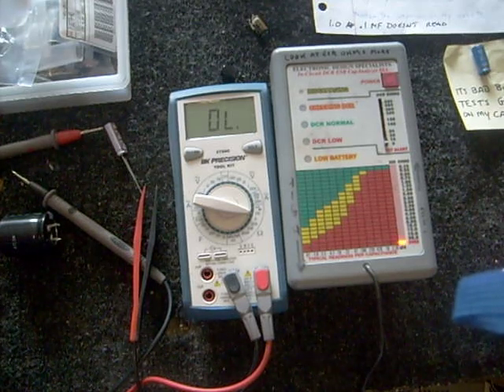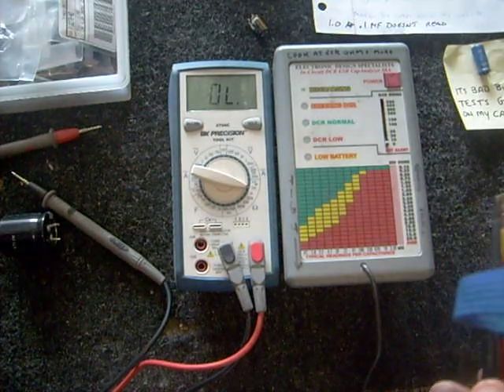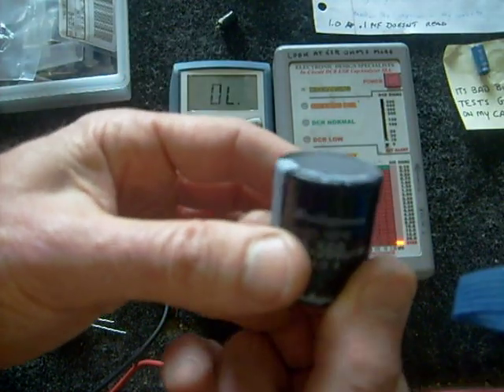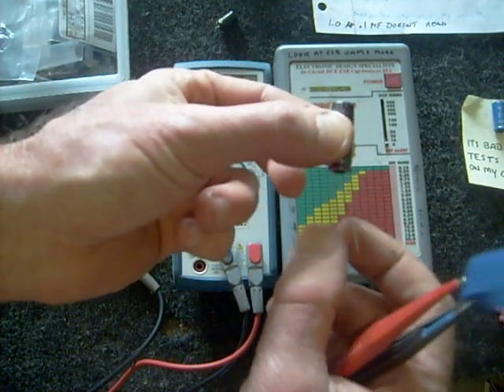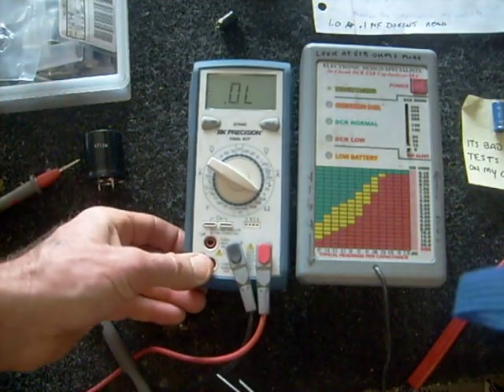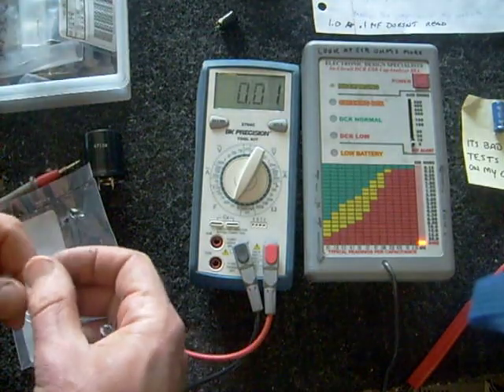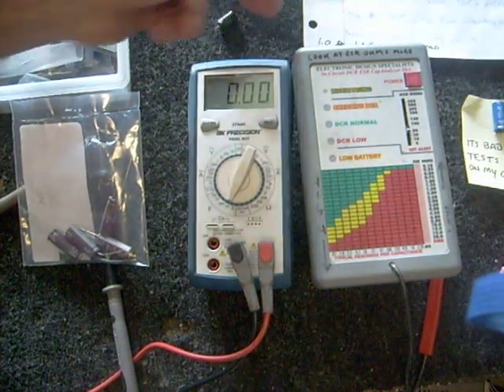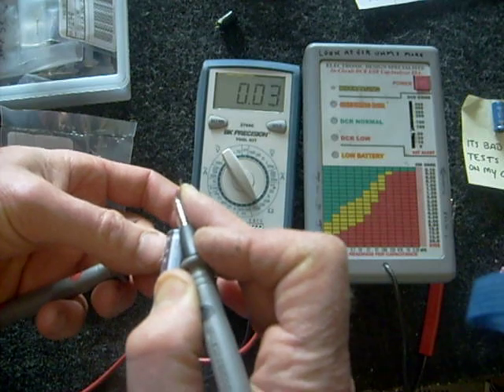How to test capacitors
Buying an ESR capacitor tester is a great investment for those doing lots of electronics repair, but in spite of their usefulness there is still some knowledge required in knowing how to use it effectively. Here are a few tips to consider after your purchase one.